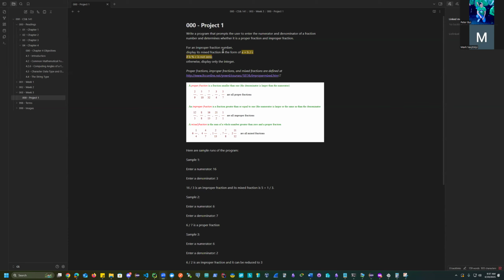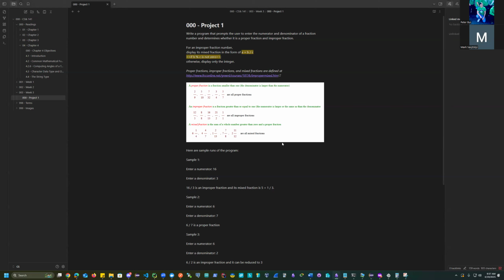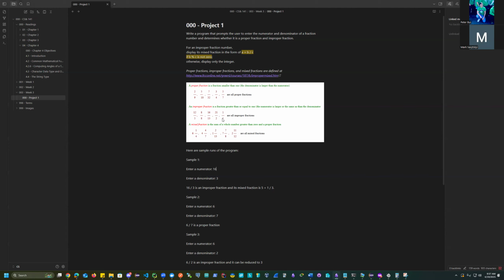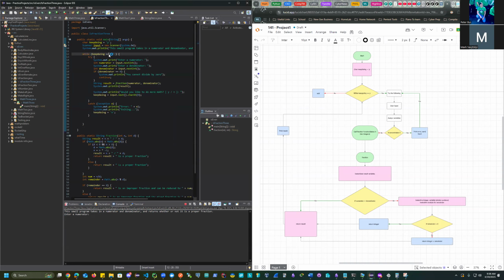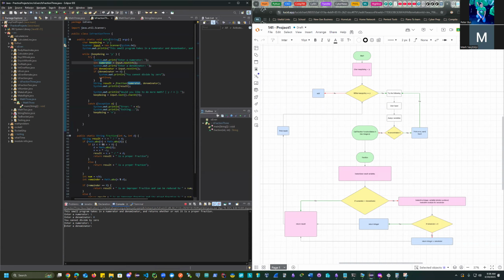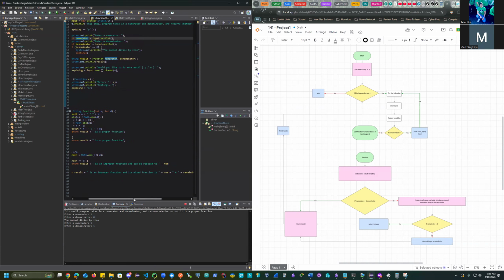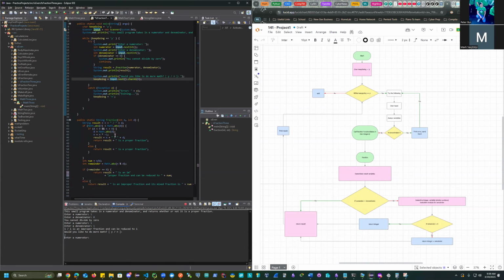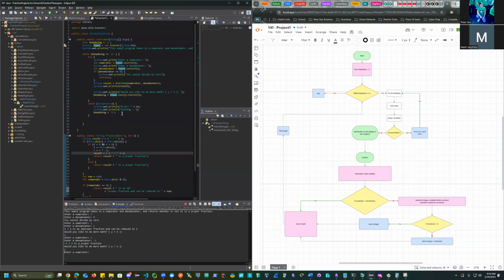CS 141 - Java 1 - Project 1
Made by Peter Bui and Mark Savytskyi